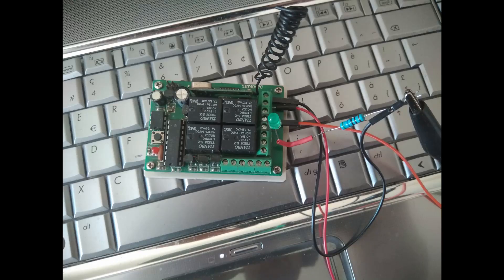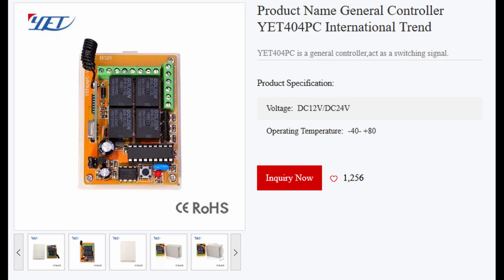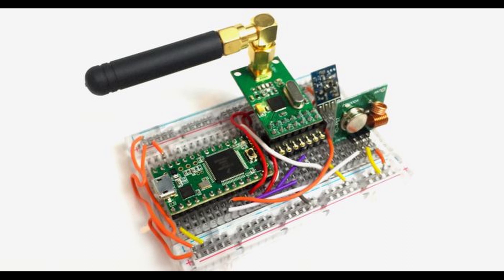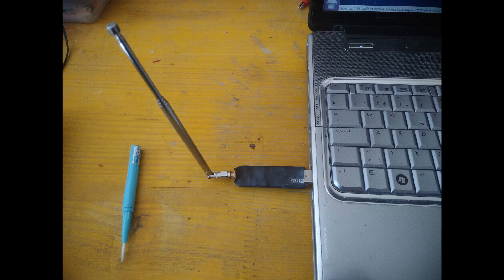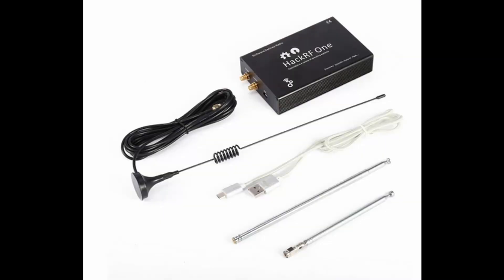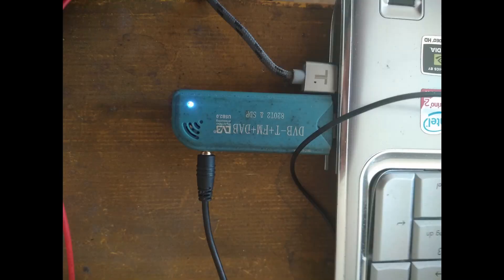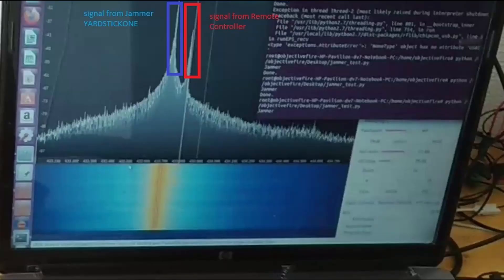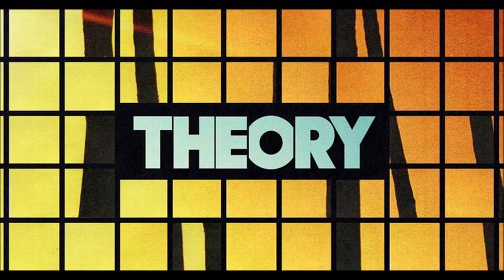rolljam hacking a rolling code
hack rolling code with yardstick one,  hackrf one and sdr. demostration purpose. dont try this at home!